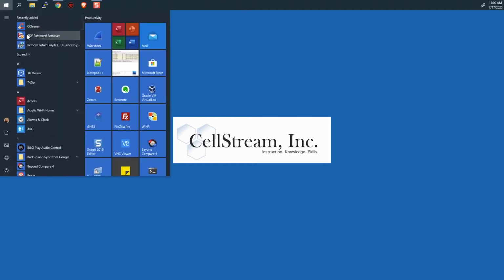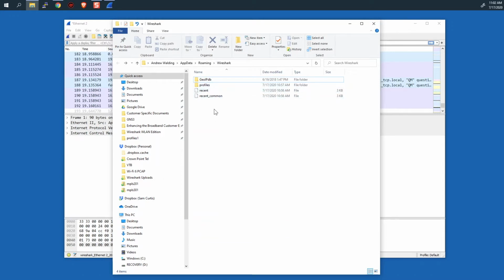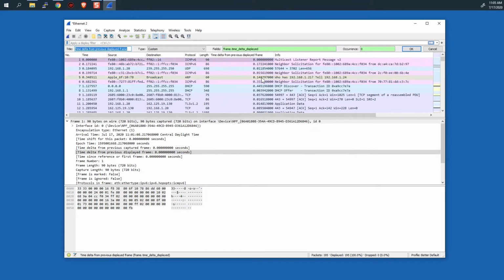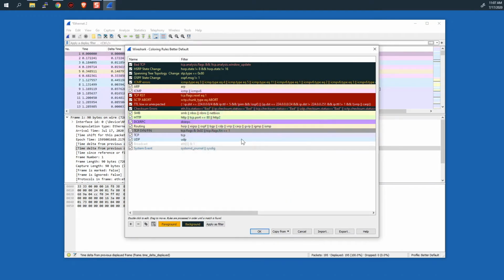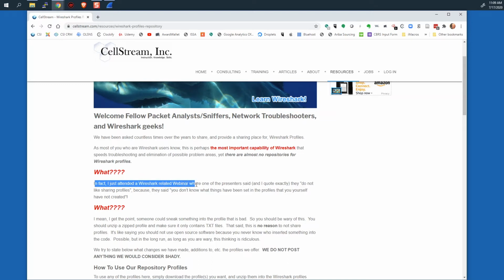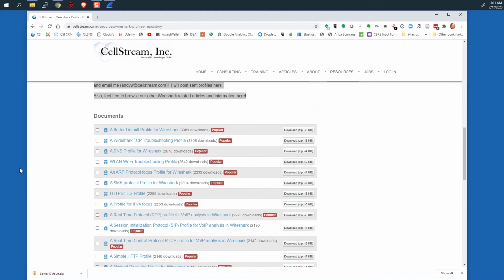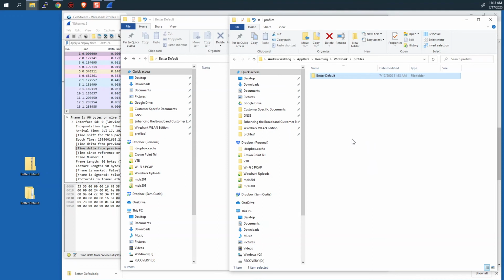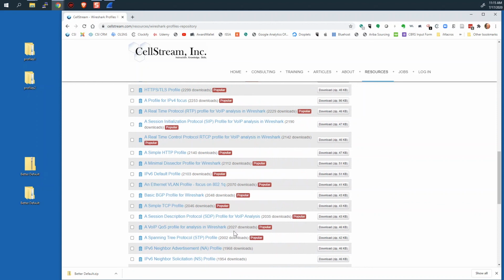The Power of Wireshark Profiles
I have been teaching folks how to use Ethereal and Wireshark for many years.  As soon as this feature became available in Wireshark, I have told students and co-workers that you have to leverage and create different Profiles.

Profiles provide us a way to customize how Wireshark looks and behaves.  Think of it as being able to tune Wireshark to a particular protocol or a particular work flow.  For years folks downplayed this function while I was jumping up and down trying to get the Wireshark world to share and create shareable profiles.  So I created the first repository for Profiles on the Web years ago.  Today there have been 100's of thousands of downloads of profiles from the repository, and since I alone manage its content you can be comfortable in knowing these profiles are going to change your packet analysis immediately!

Alright, enough said.  Customizing Wireshark is a powerful feature that everyone who uses Wireshark should master.  In this video I introduce you to the epic Power of Wireshark Profiles, how it is done, and how to get a ton of massively useful profiles.

If you would like to help support the continued development of independent networking, broadband, Wi-Fi, VoIP, and packet analysis content, please consider joining our Patreon community where you will gain access to exclusive technical resources, downloadable labs and PCAPs, bonus course content, troubleshooting guides, and additional member-only material. You can also leave comments at our Discord server You can also support our work by simply buying us a coffee — every contribution helps us continue creating practical, real-world network science education for professionals and enthusiasts alike.